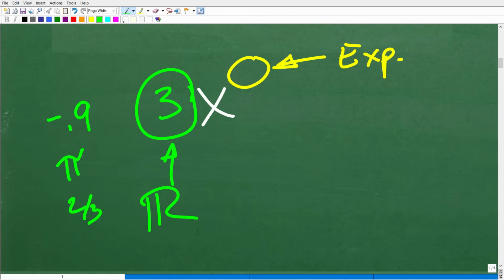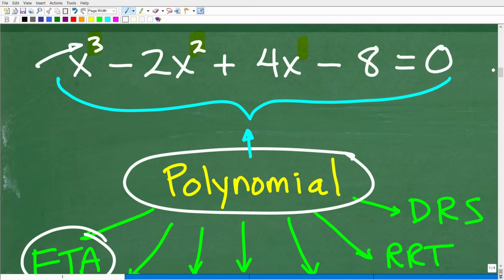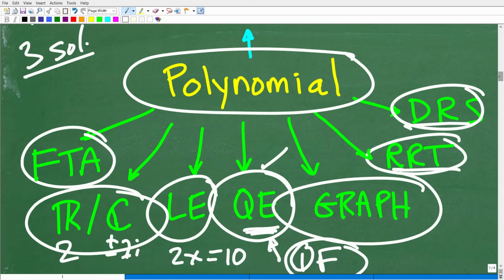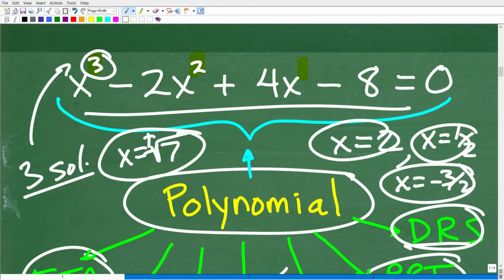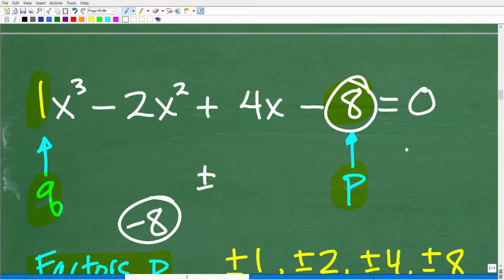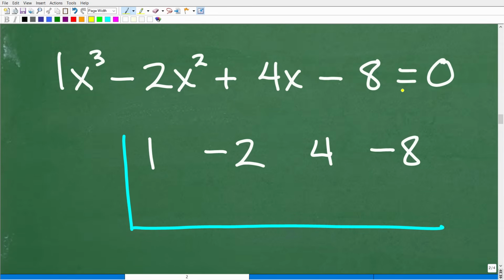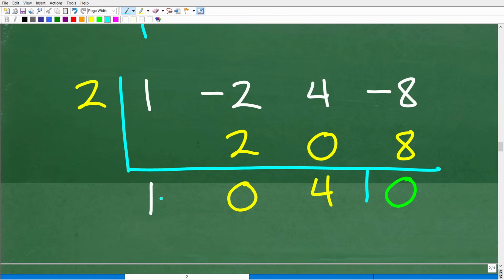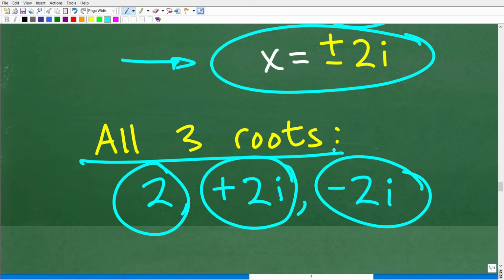Can Your Algebra Skills Handle This Polynomial Equation?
How to solve a polynomial equation.

• HOMESCHOOL MATH
• COLLEGE MATH